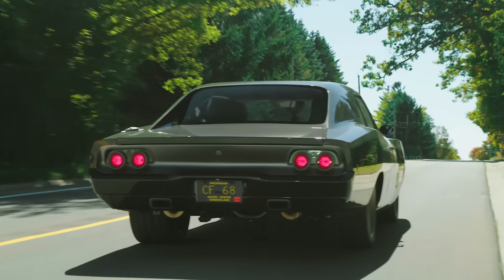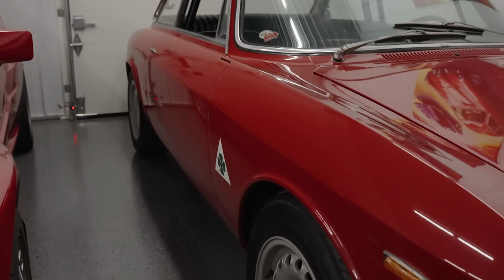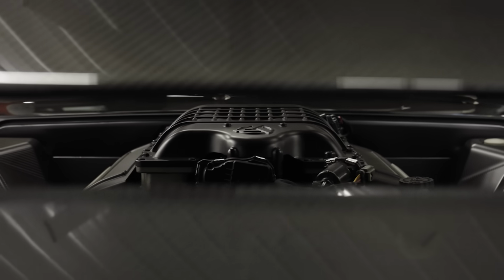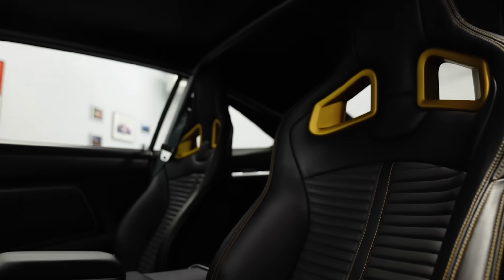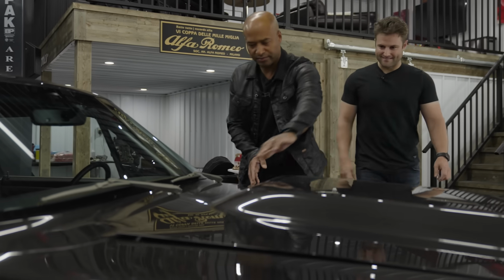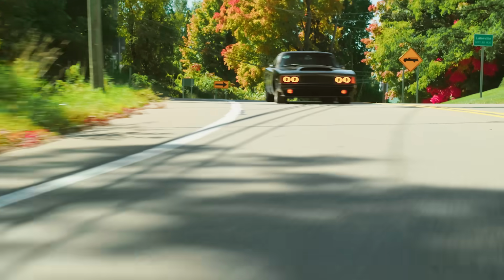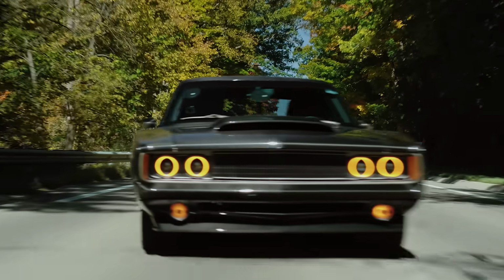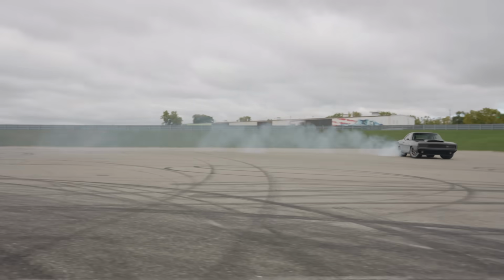This 1968 Dodge Charger Has A 1000bhp 'Hellephant' Engine | Top Gear American Tuned ft. Rob Dahm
Stellantis chief designer Ralph Gilles is best known for icons like the Chrysler 300 and the fifth-gen SRT Viper. But a 1,000-horsepower, carbon-fiber-body Hellucination 1968 Dodge Charger built by SpeedKore is his pride and joy. What started life as a rusty barn find is now a completely custom restomod powered by a 7-litre ‘Hellephant’ V8 pumping out that headline horsepower figure and a staggering 950lb ft of torque. Yeesh...

Join Top Gear's tuning correspondent Rob Dahm for a tour around Ralph's car collection and a fist hand experience with the Hellucination

Chapters
00:00 Intro
01:39 Ralph Gilles Car Collection
03:15 The Hellucination 1968 Dodge Charger
05:10 Interior
07:14 The 1000bhp Hellephant Engine
09:13 Drive
11:37 Outro